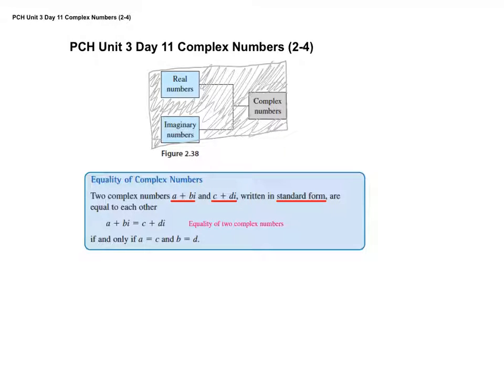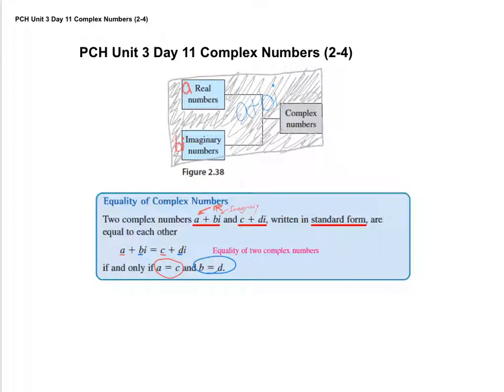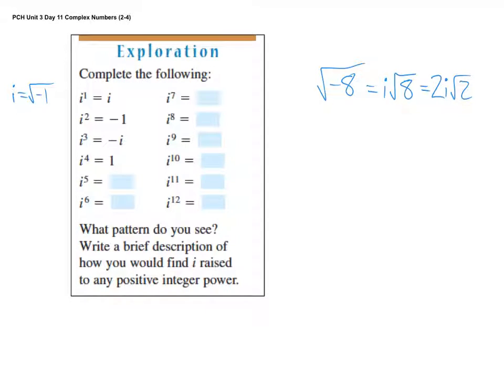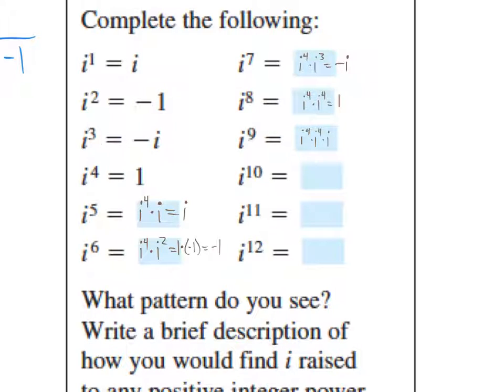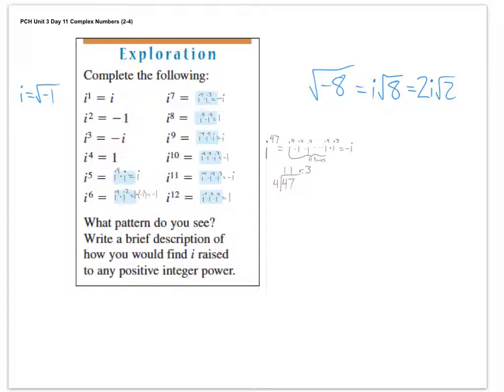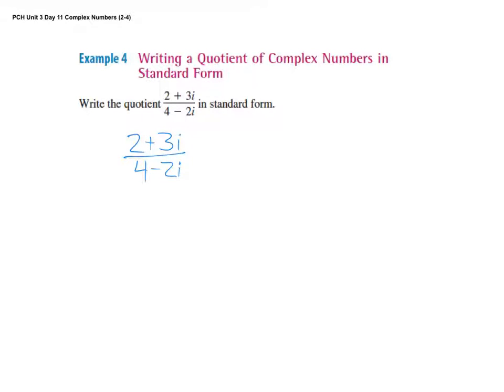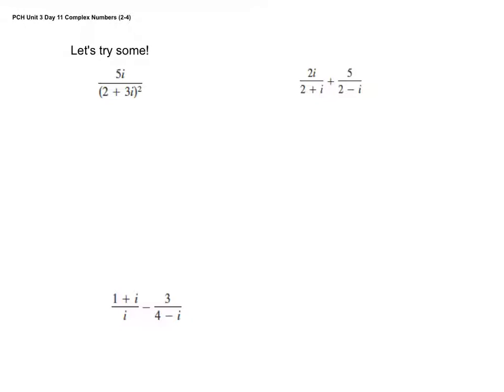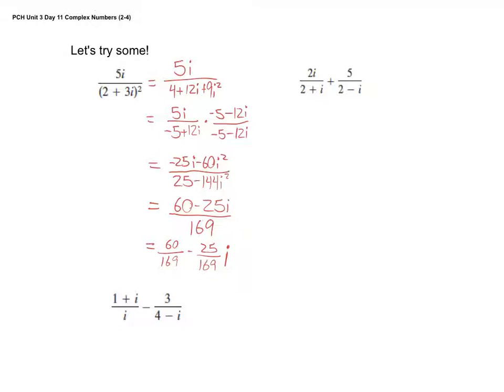Unit 3 Day 11 Complex Numbers